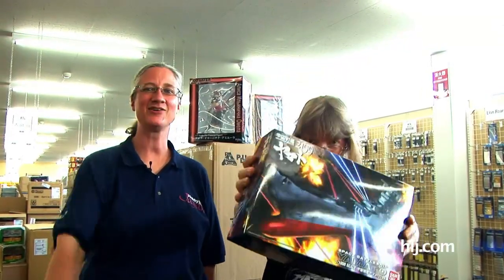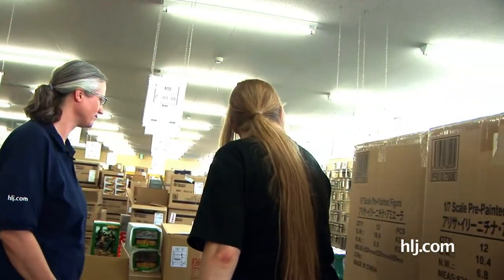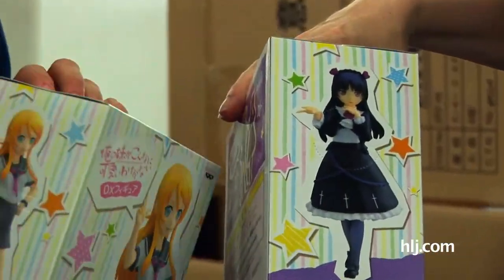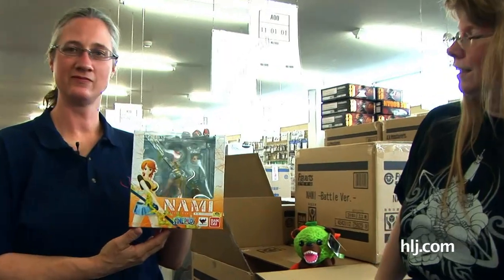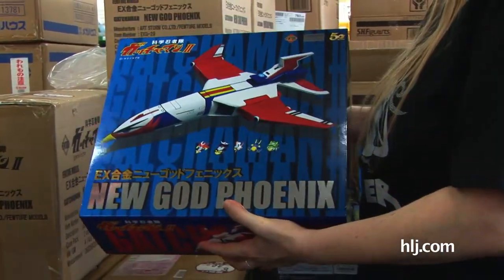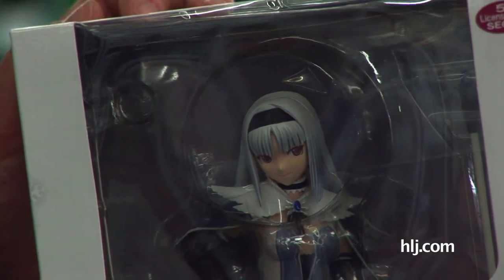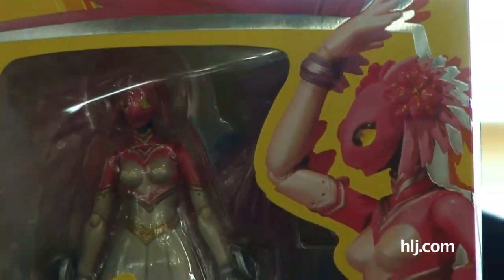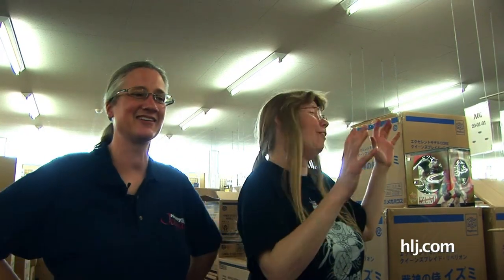HLJ Warehouse Adventure | Toy Tengoku 28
HLJ warehouse wonders await in this episode of "Toy Tengoku"! Robin and Ardith explore the area of the warehouse that holds some of the hottest-selling figures...at the peril of encountering vicious Gloomy Bear and Melonguma!

Medicom KISS x Hello Kitty Face Plush Cushion (The Demon)

Bandai Figuarts Zero Tony Tony Chopper (New World Ver.)

Taito Batman High Stage Figure

Bandai Soul of Chogokin GX-04S Grendizer & All Speizer Set